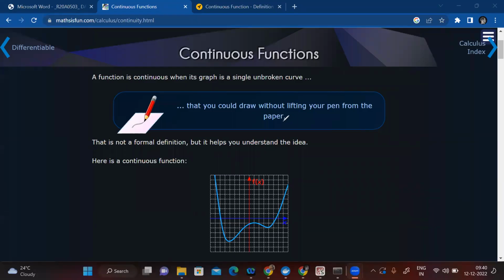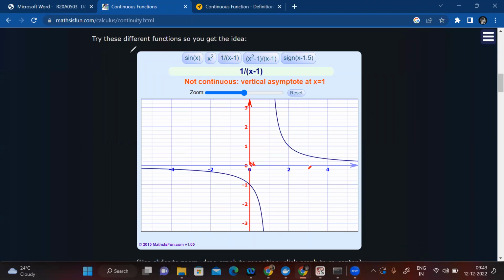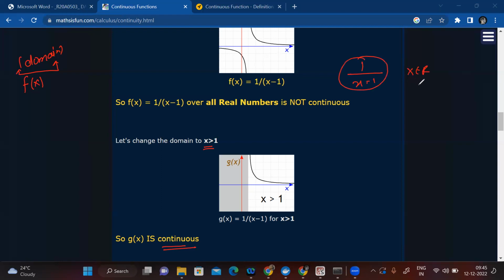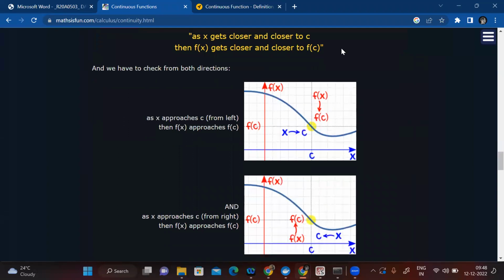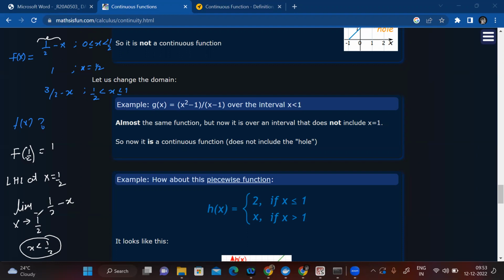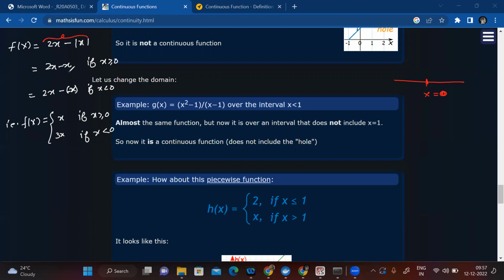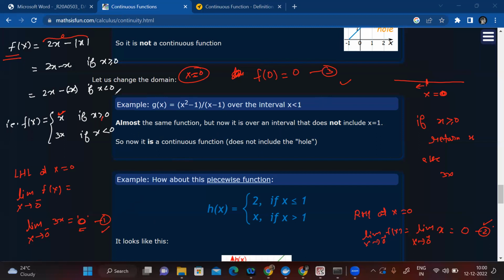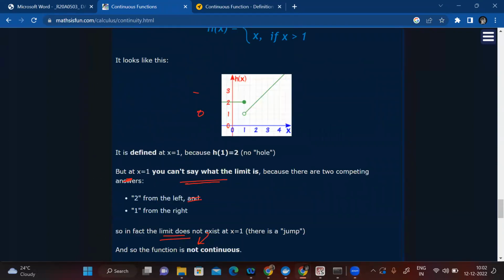1.8 Continuous Functions || Calculus using Python for Data Science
A continuous function, as its name suggests, is a function whose graph is continuous without any breaks or jumps. i.e., if we are able to draw the curve (graph) of a function without even lifting the pencil, then we say that the function is continuous. Studying about the continuity of a function is really important in calculus as a function cannot be differentiable unless it is continuous.

Let us study more about the continuity of a function by knowing the definition of a continuous function along with lot more examples.

1. Function and Relation
2. Limit and Continuity
3. Differentiation
4. Integration
5. Misc.

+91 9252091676